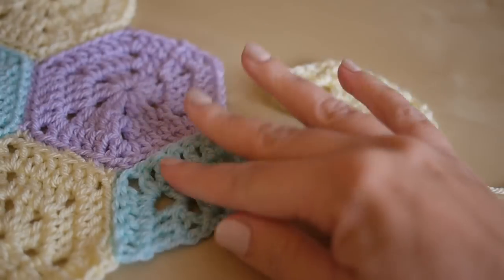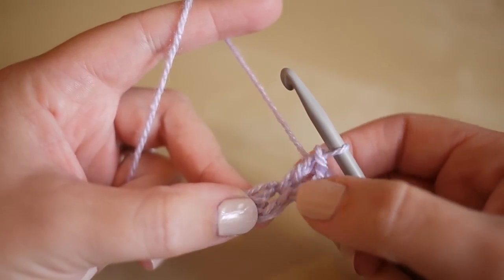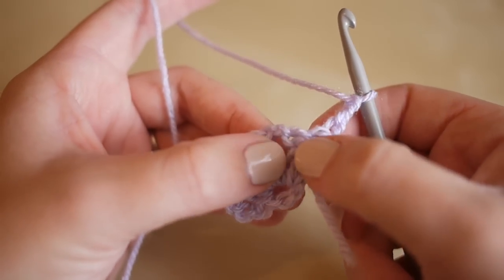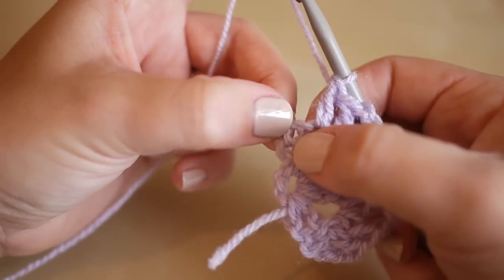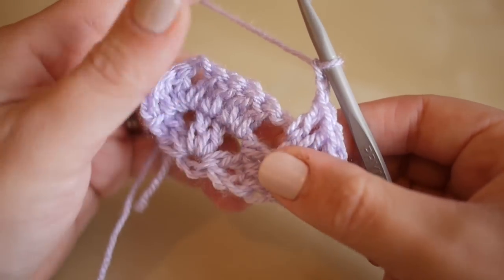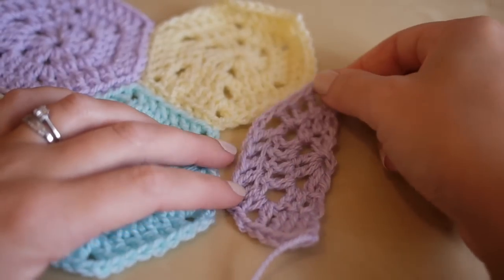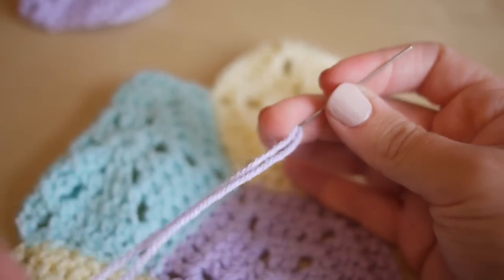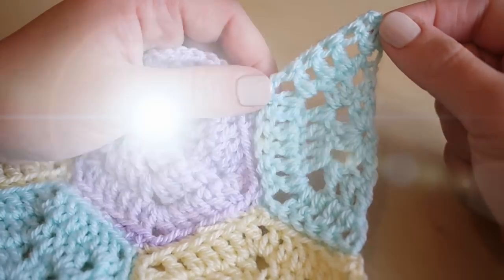CROCHET: Half solid hexagon | Bella Coco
TIME STAMPS:-
Intro                           00:00
Slipknot & chain      00:35
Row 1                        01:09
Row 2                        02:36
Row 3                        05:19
Tie off                       08:10
Attach to work        08:29

FAQs??